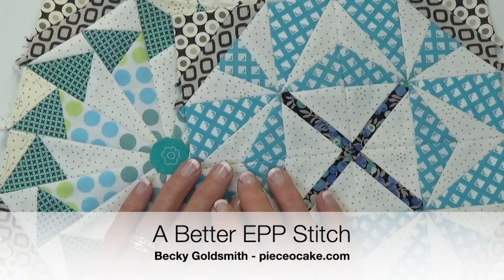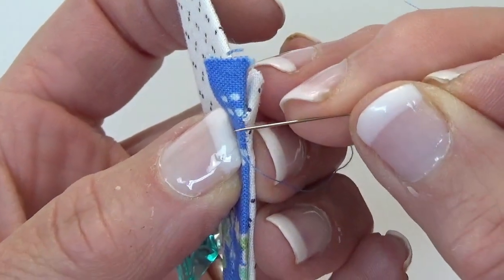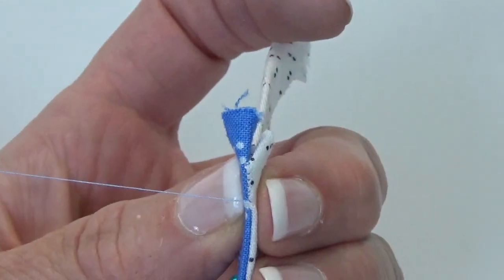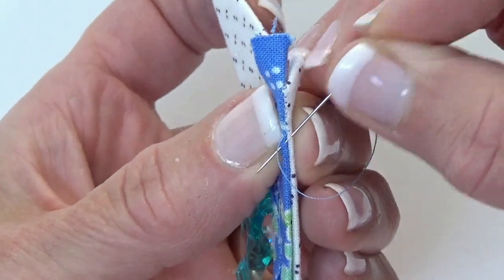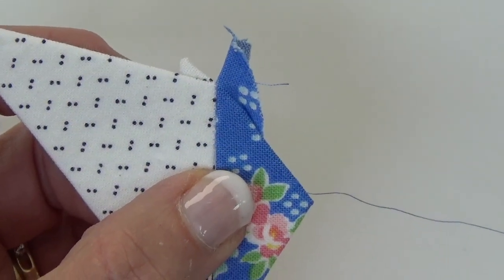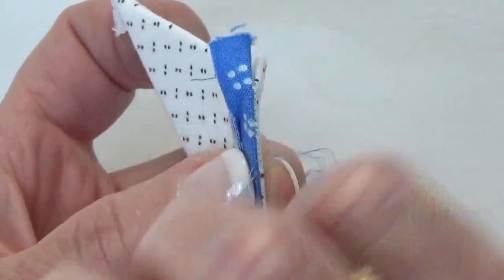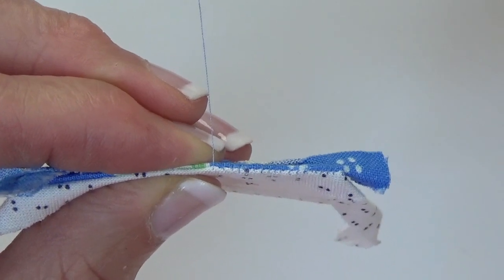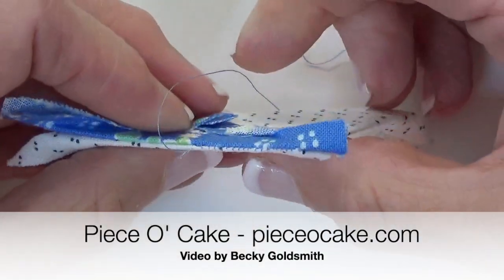A Better EPP Stitch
Becky shows you how to make a straight, not angled, English paper piecing stitch that hides better.